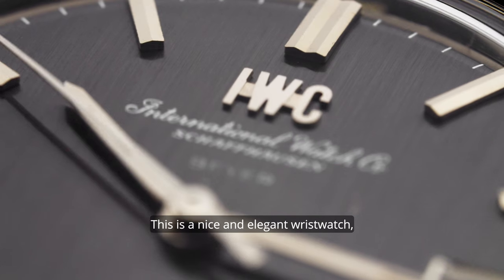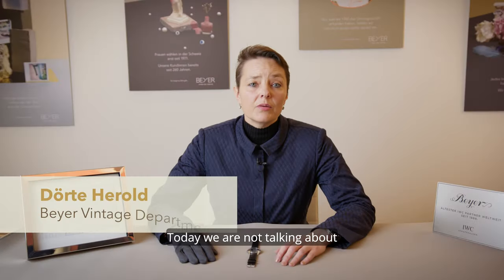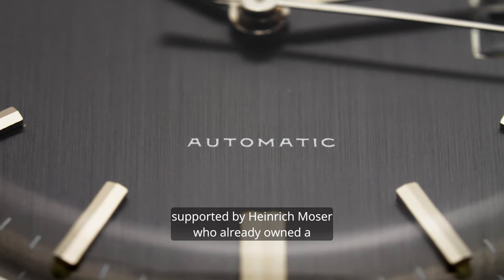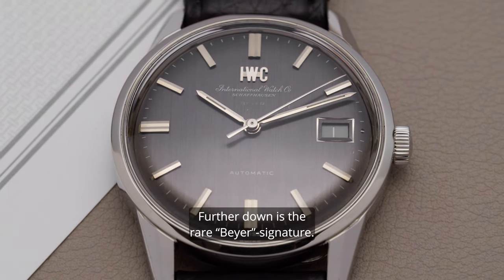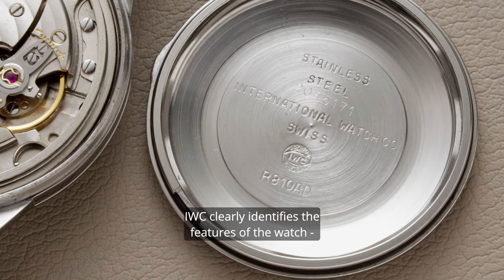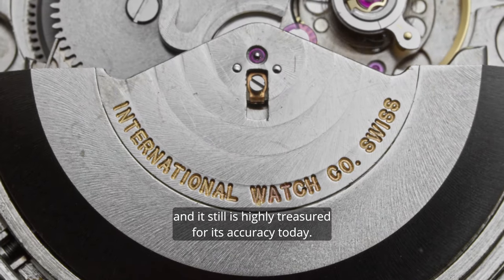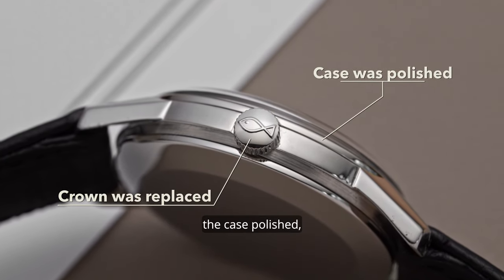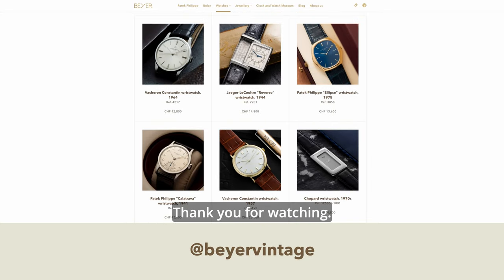Looking For A Rare IWC? Don't Miss Out On This Beyer-Signed IWC ref. 1810AD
Looking for a vintage Beyer-signed IWC watch for your collection? This just might be it!